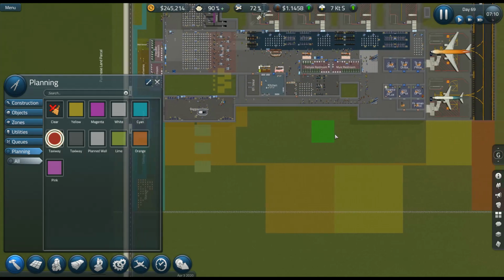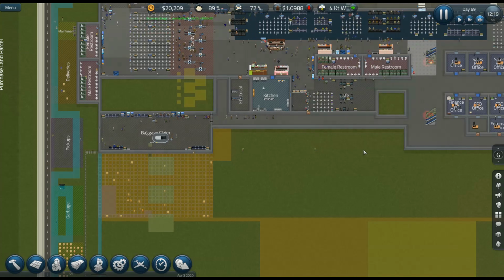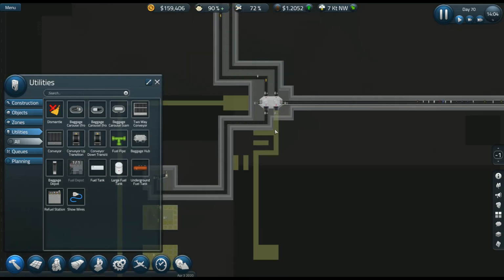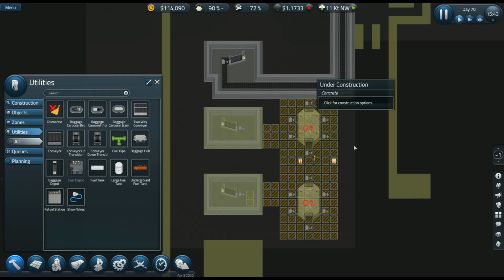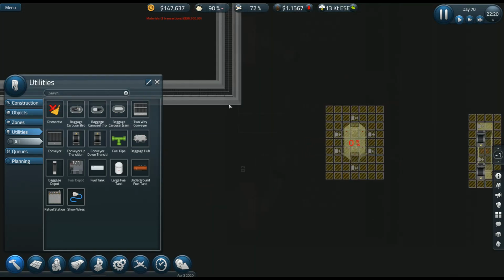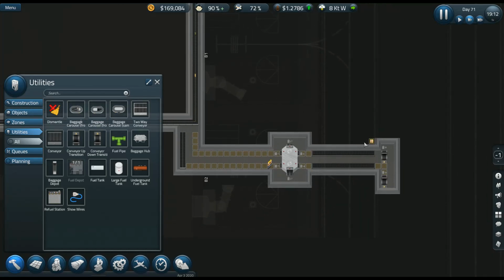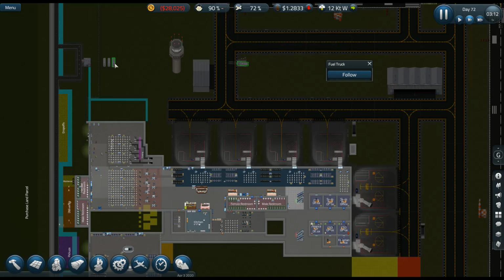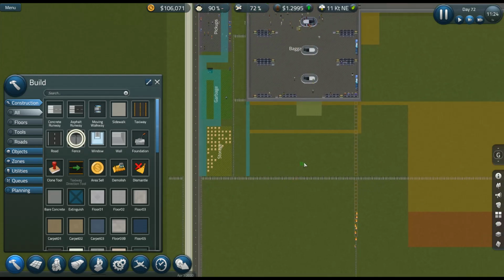SimAirport - Improved Baggage Claim - E16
SimAirport is an interesting micro-management game. We will need to build our little airport into a major international hub. The game was just released from Early Access, so I thought I would play it for a little bit.